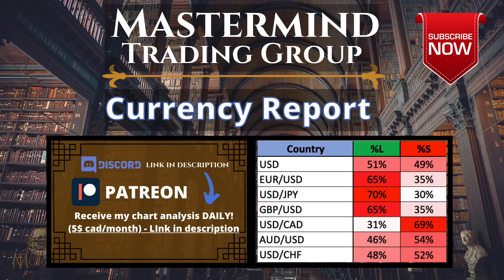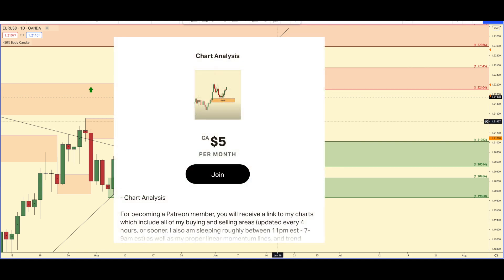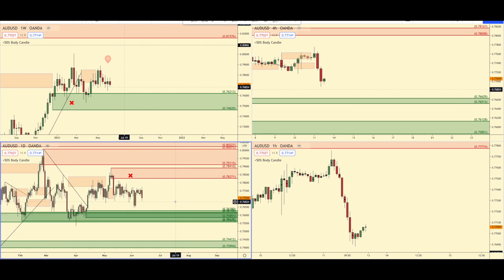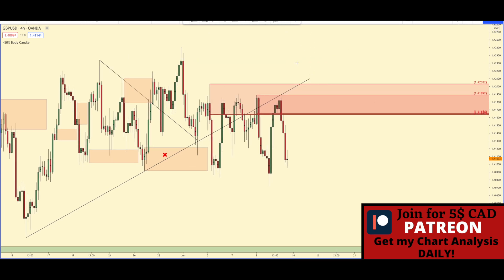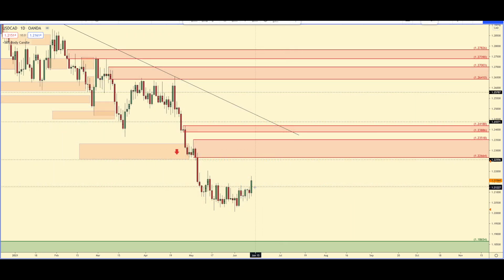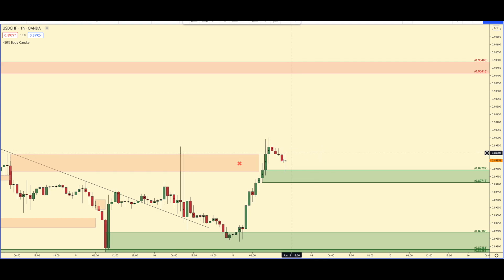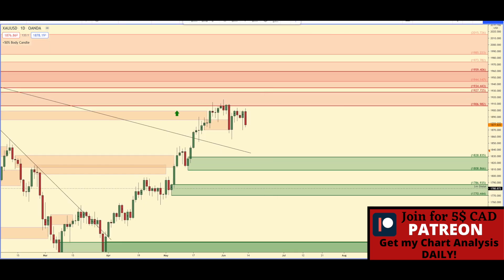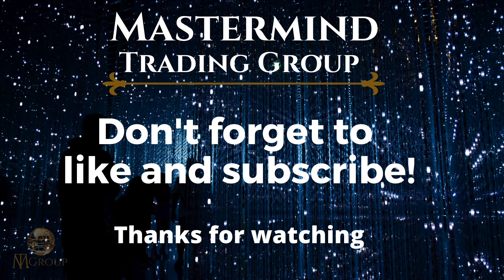🔴 Weekly Forex Forecast - EURUSD, GBPUSD, USDJPY, AUDUSD, XAUUSD OIL (14/06/2021) Supply and Demand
Weekly forex forecast for June 14 - June 18 using COT data and supply and demand zones. If you are a beginner forex trader, I highly recommend using supply and demand to trade forex, or even stocks or any other asset class. You can take the major currency pairs I break down in this forex forecast and apply the analysis to other forex pairs like GBPJPY, GBPAUD, EURJPY, and EURGBP etc..

Understanding how to identify supply and demand zones on multiple timeframes is absolutely key to being on the right side of the market. Knowing where these supply and demand zones are located is not all you need to know, you need to know how to draw supply and demand zones as well as have a good understanding of top down analysis.

*FOREX PAIR TIMESTAMPS*

0:00 - Intro
0:19 - US DOLLAR
1:24 - EURUSD
3:09 - AUDUSD
4:32 - GBPUSD
6:27 - USDJPY
7:58 - USDCAD
9:36 - USDCHF
11:05 - XAUUSD (GOLD)
12:26 - OIL

NOTHING in this video is financial advice, I am just showing what I personally see on the charts